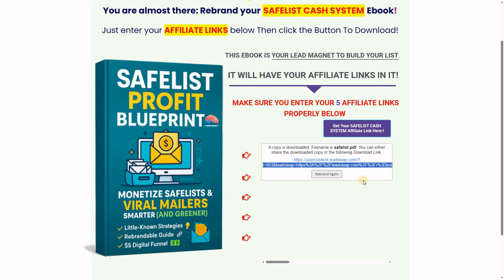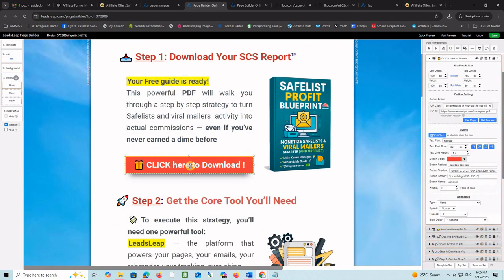Make This PDF Print Commissions in Just 3 Clicks! Using Leadsleap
In this quick tutorial, I’ll show you exactly how to rebrand your copy of the Safelist Cash System™ PDF using the LeadsLeap rebrander tool.

No tech skills. No editing software. Just copy, paste, and launch. 🔥

Where to insert your favorite 3 Safelists or Viral Mailers

The smart way to use your new rebranded lead magnet for list building & commissions

How to download and deliver your PDF in your funnel

💡 Don’t have your system yet?

This is the FASTEST way to start promoting like a pro… with a high-converting funnel that works even while you sleep.